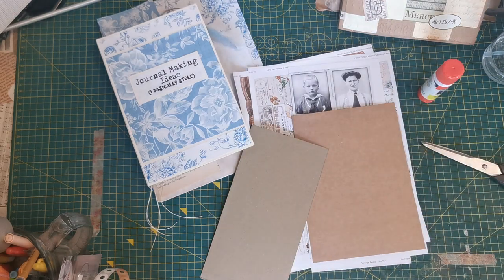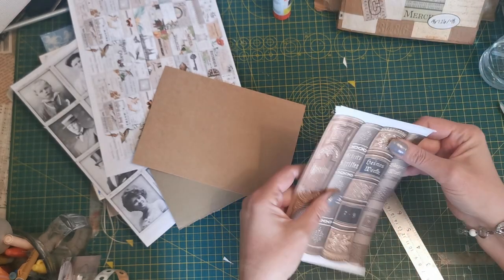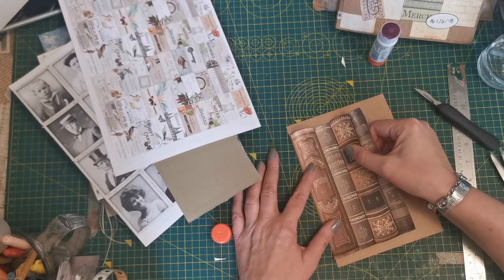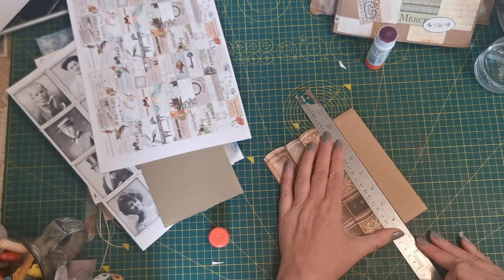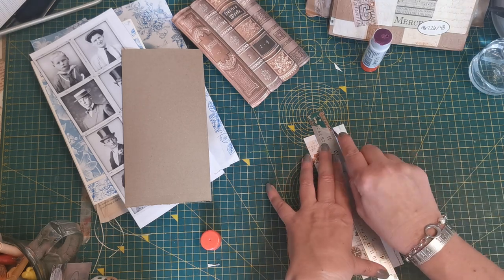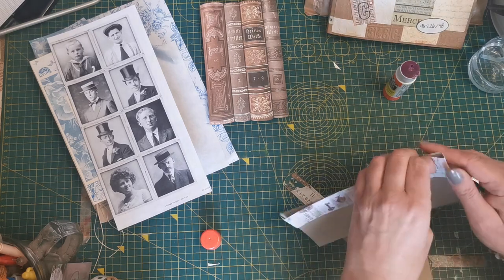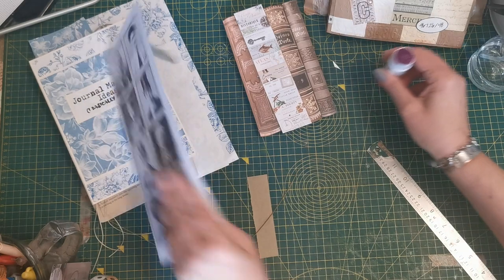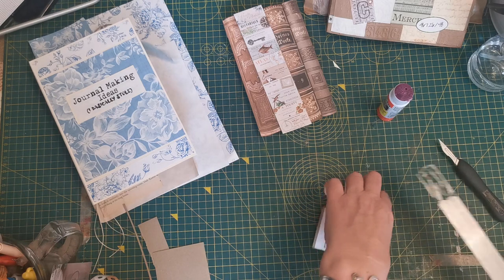coffebreakcrafting the sliding double bellyband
I love this one.

Digi Kits used
Artymaze
Love junk journals
Ruby and pearl xo
Little lady paperie
Chapter one papers
Sam poole
AntonioMakes
Happiness In Crafting
The old design shop
Paper farms

Roxysjournalofstitchery
507 willow house journals
Tracie Fox
Wendy's journal adventures
Artymaze
A Treasured Page
Anne Brooke textile artist
Annie Claxton
To be loved treasures by Corrine
Recrafted by Carol